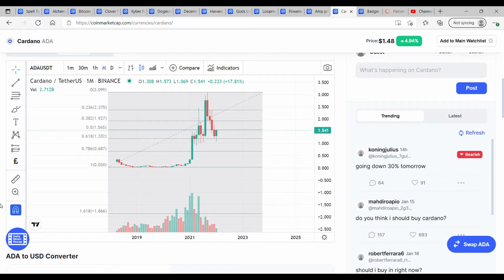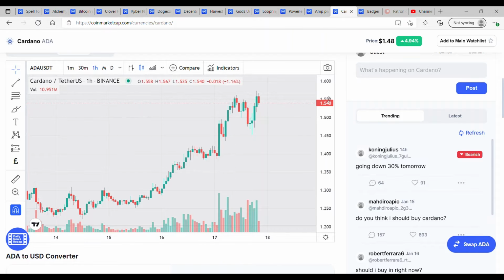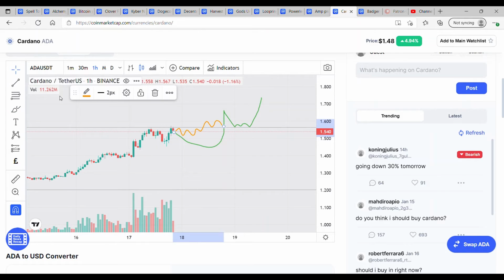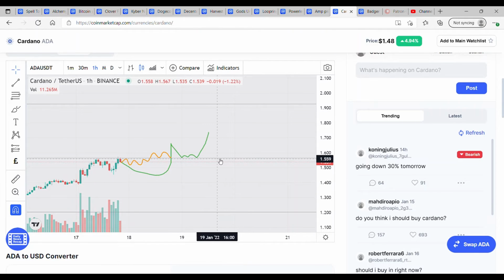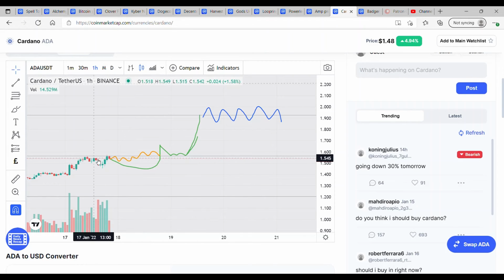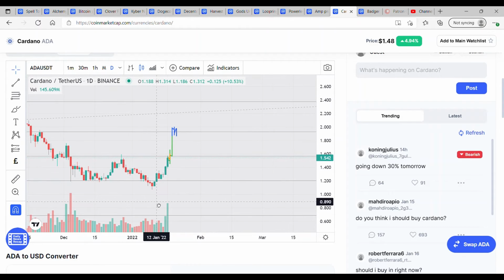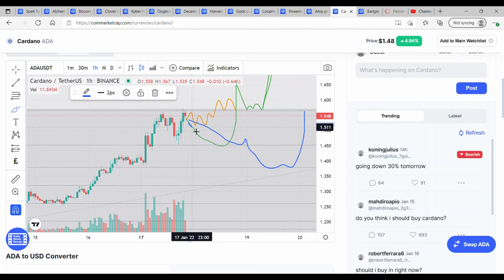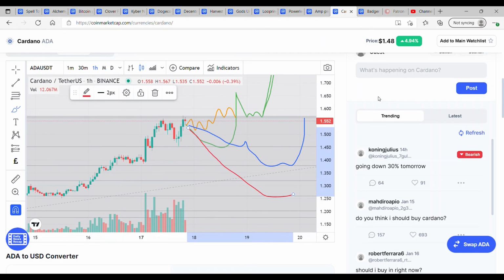Cardano ADA - Crypto Coin Token - 50% UP! GET READY! Technical Analysis, Review & Price Prediction